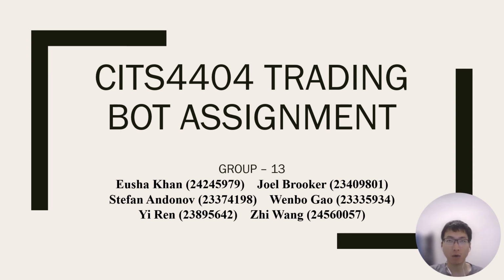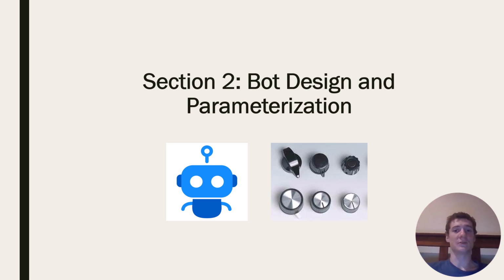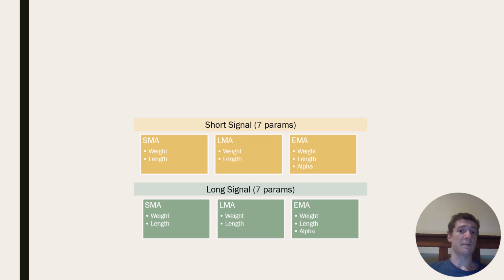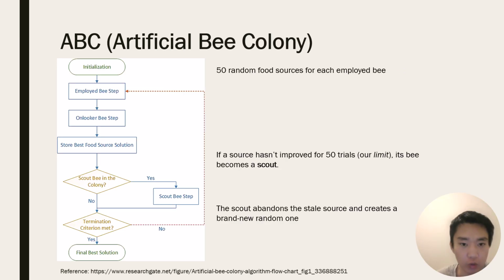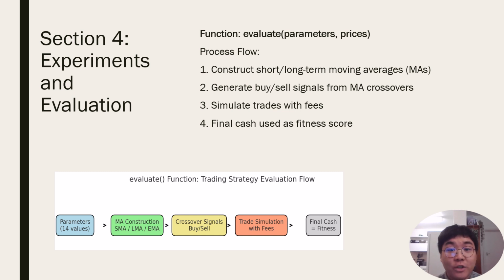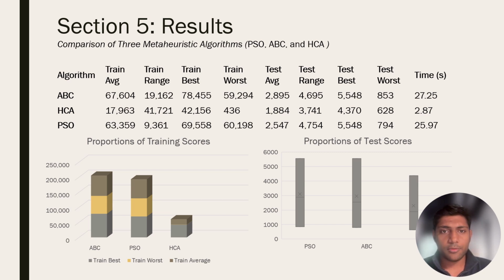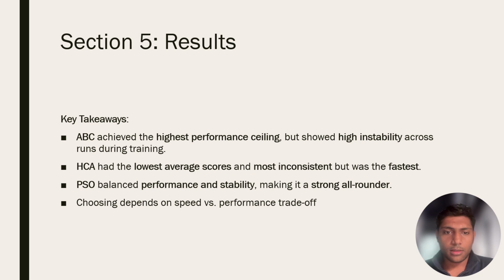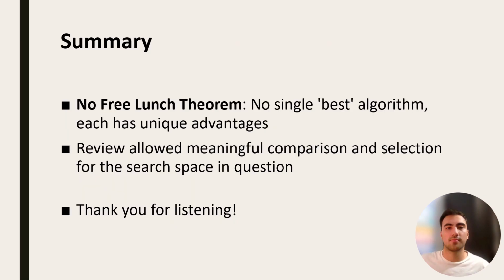CITS4404 Group 13 Presentation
This our UWA CITS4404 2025 S1 Group 13 video presentation.